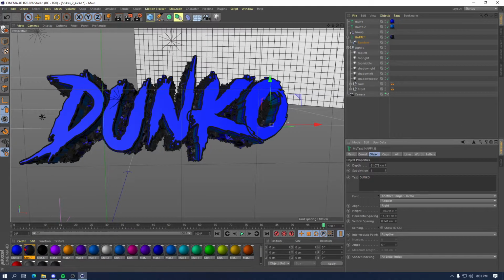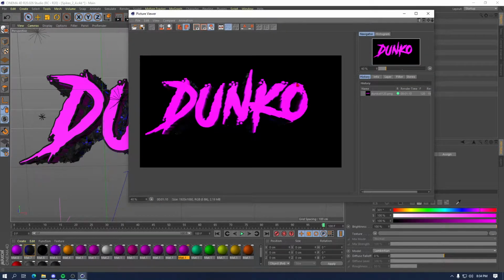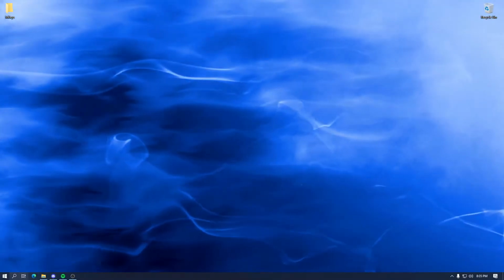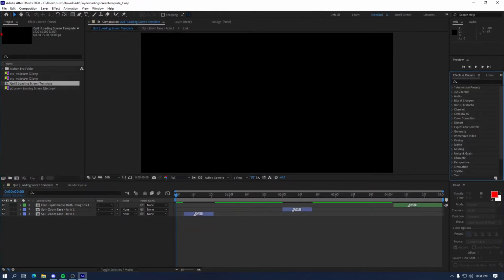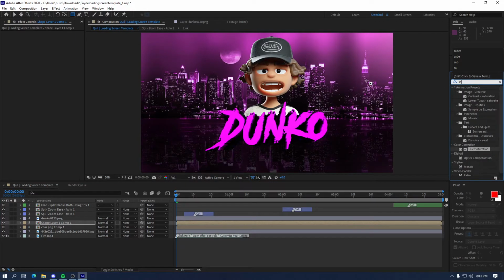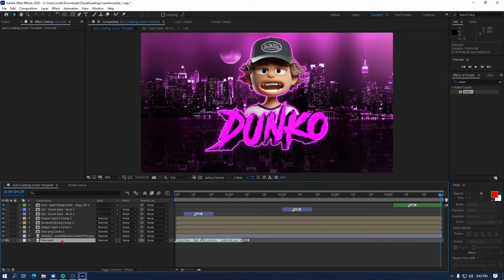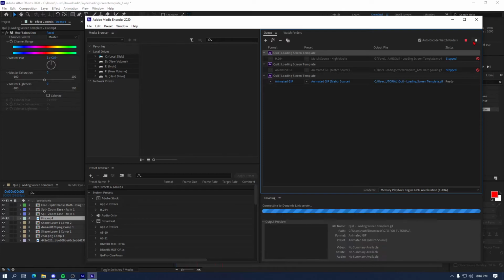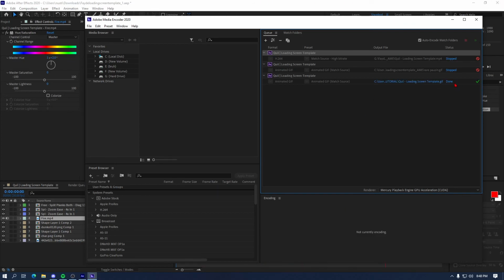How to make GFX/Loading Screens for fivem servers | Davu